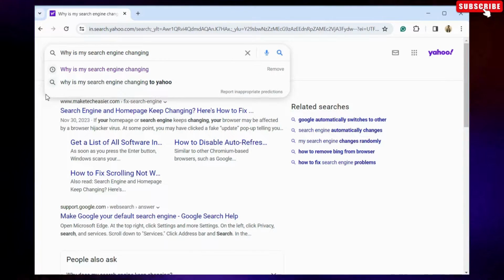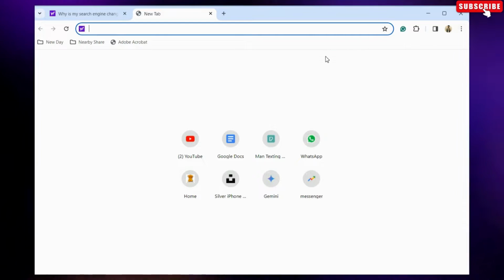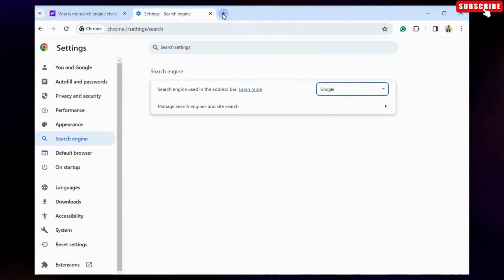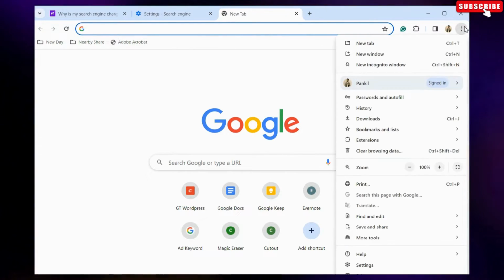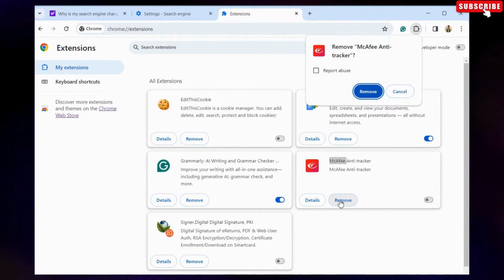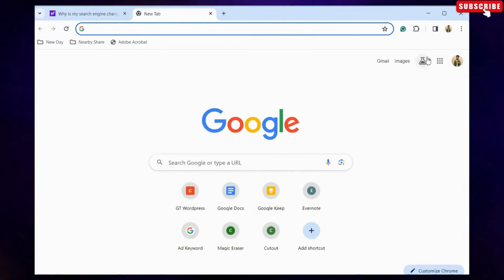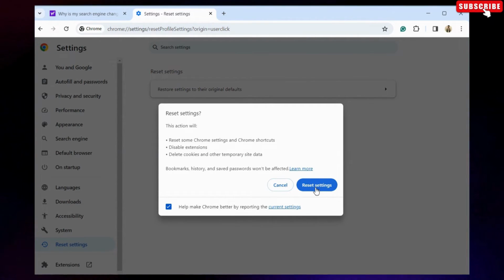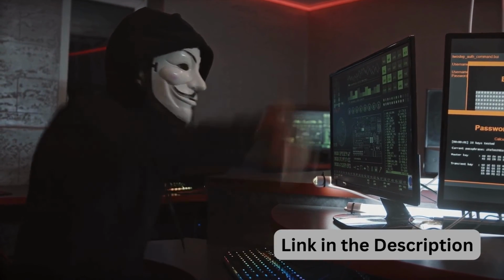FIX: Google Chrome Search Engine Keeps Changing to YAHOO (2024)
If the default search engine keeps changing from Google to Yahoo in Chrome, here's how to fix that.